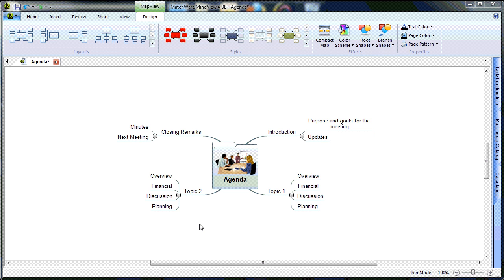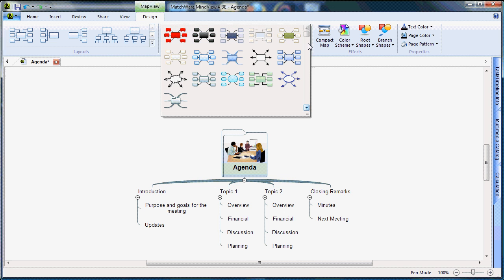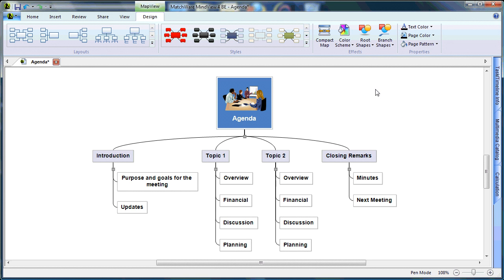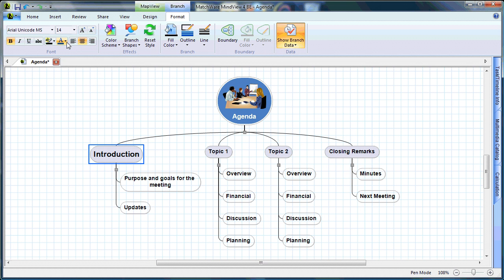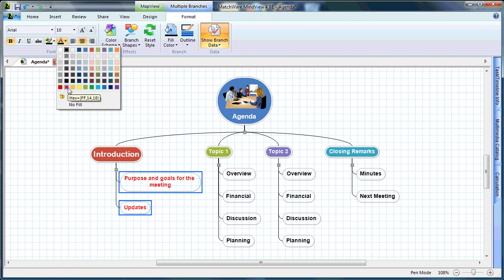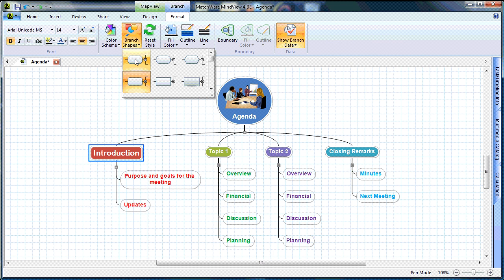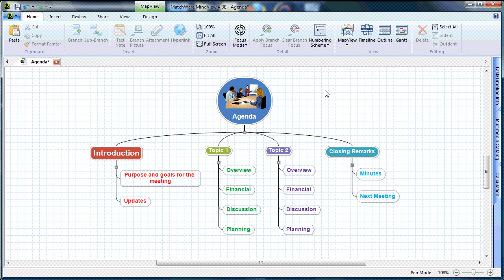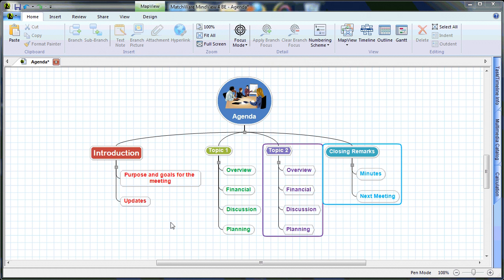MindView 4 Mind Mapping - Customizing your mind map Tutorial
Tutorial showing MindView mind mapping software and the easy to use interface for customizing mind maps. Get the demo for a full functioning trial.